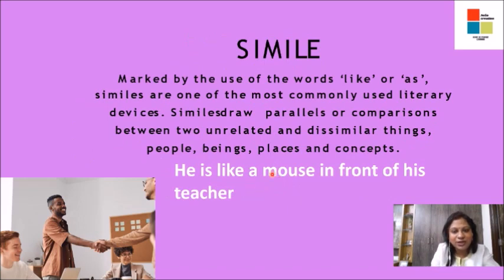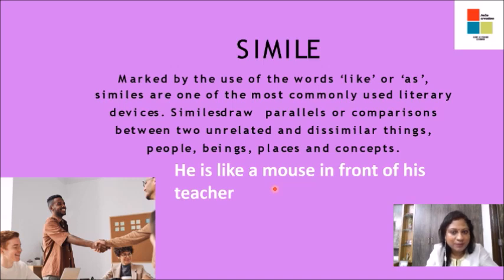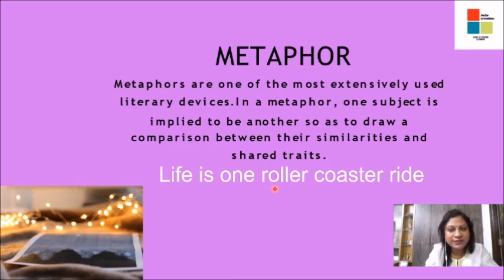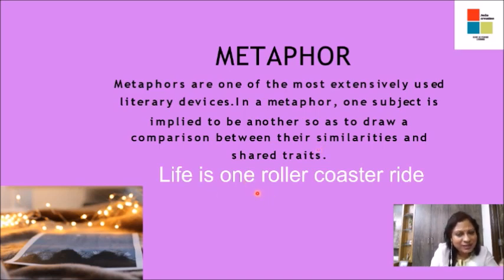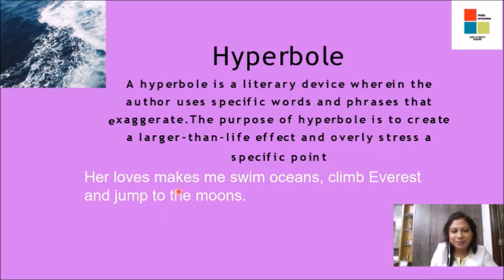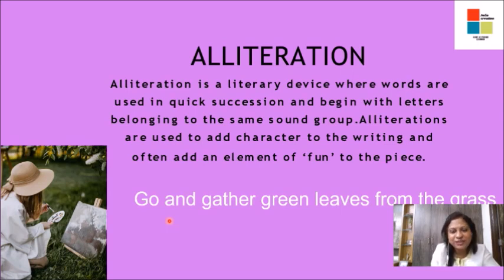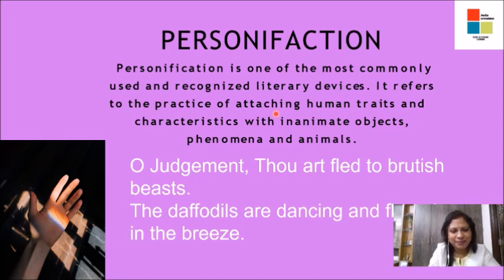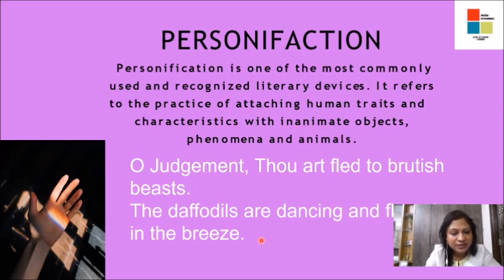Figures of Speech in English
Today Neliscreation is back with one more very interesting topic. In this lesson, we will learn "What are the figures of speech" and what is the use of it in English Language. This topic will also help you identify figures of speech, understand how figures of speech are used in poems, figures of speech example in sentences, and figures of speech Quiz at the end.

About this lesson:
The following figures of Speech are covered:
1. Simile
2. Metaphor
3. Hyperbole
4. Alliteration
5. Personification

Links to Recorded courses:
Learn Everything about Tenses: